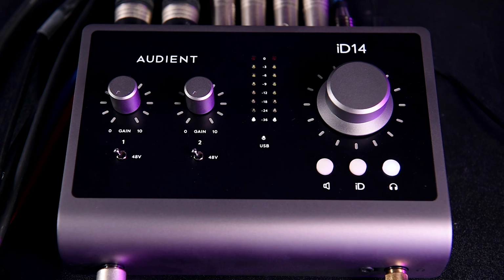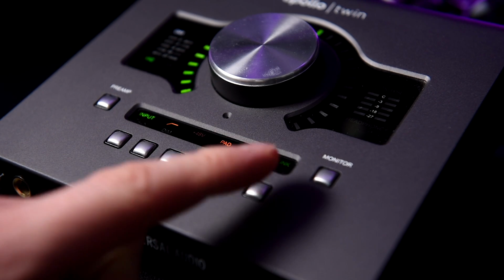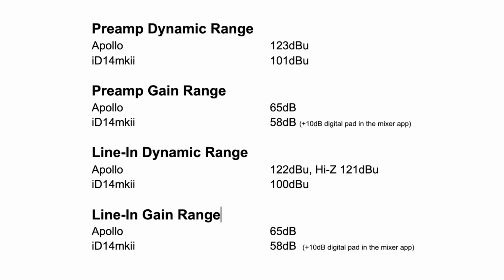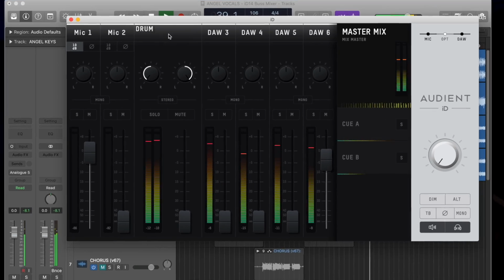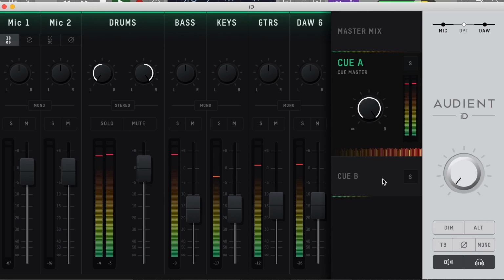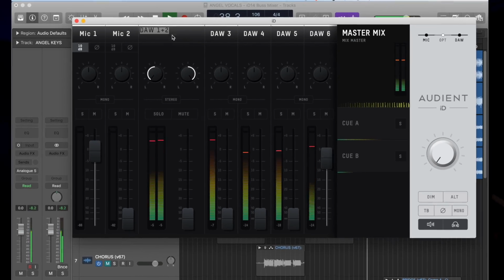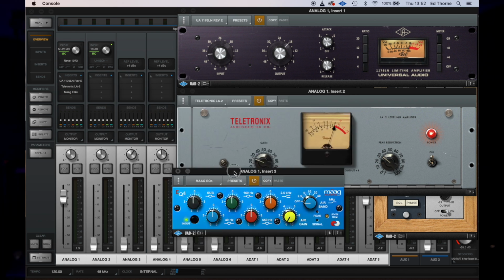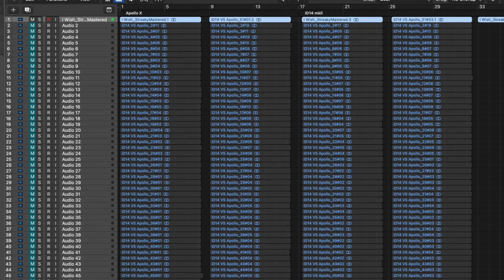DO YOU NEED DSP? Audient iD14mkii VS Apollo Twin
Do you need DSP on an audio interface? A comparison of the differences between these two, Best-In-Class Audio Interfaces: The $299 Audient iD14mkii VS the $999 Universal Audio Apollo Twin Duo.

What are the differences between the new id14mkii and the Apollo Twin? How do they sound? How do they perform? Find out in this, the ultimate audio interface comparison, featuring a converter test and all the info you need to know about the Apollo Twin Unison preamps and monitoring system.

🎸 Thanks to Luke for recording guitar and the awesome-sounding Sandberg bass for me 🎸

ACCESSORIES
- Monitor Screen
- SanDisk 1Tb Hard Drive (Never had one fail!)

📔 CHAPTERS
0:00 Audient iD14mkii VS Universal Audio Apollo Twin
1:00 Answering Your Questions
1:39 Desktop Functionality
2:42 DI Input Comparison
3:25 DI Input Audio
4:14 Unison Preamps
4:49 Which Preamps are Noiser at Full Gain?
5:10 Can These Devices Power an SM7b?
6:11 Preamp Audio Comparison
6:54 Advanced Monitoring
7:49 Can You Bypass The Preamps?
8:26 Headphone Amplifiers
8:58 Do  USB-A or UAB-C Cables Affect the Headphone Amplifier?
11:13 Mixing Apps & Apollo DSP
12:35 Expandability
13:35 Converter Comparison Test
16:55 Analysis
17:23 Outtake